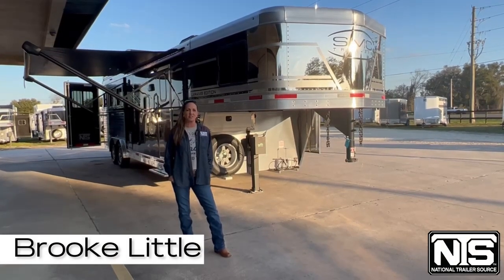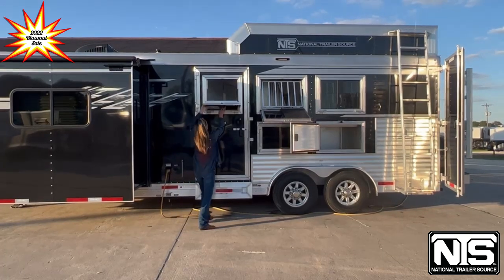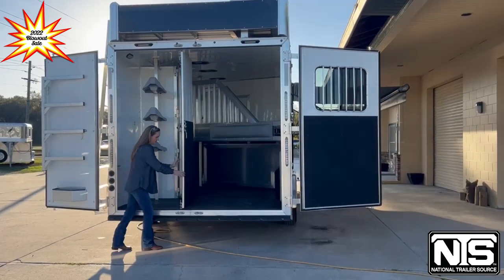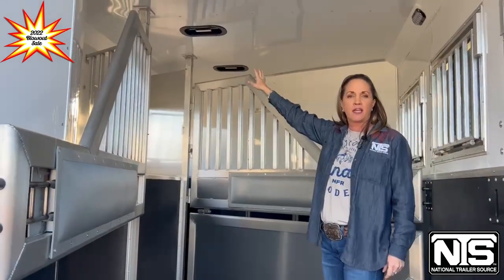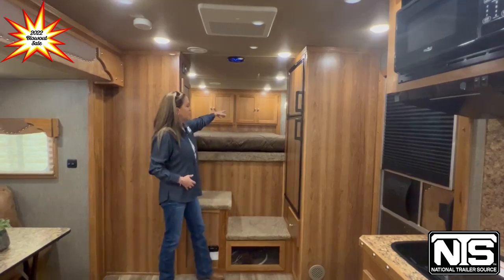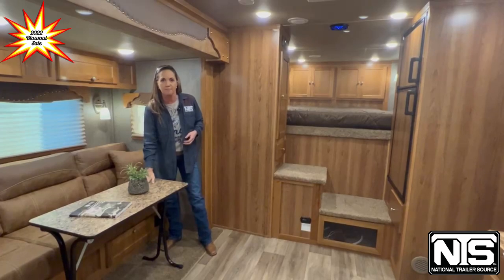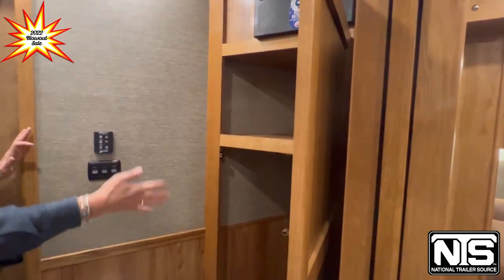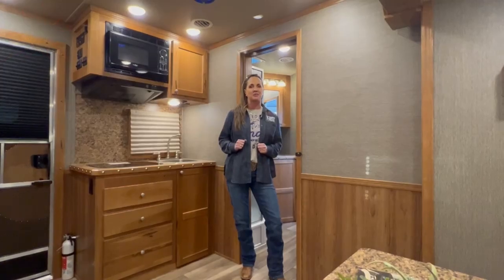2022 SMC 3 Horse Gooseneck With 11' Living Quarters Trailer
Whether you're traveling to shows, trail riding, or simply taking a weekend getaway, this trailer provides everything you need for a comfortable, safe, and enjoyable trip. Don't settle for anything less - give us a call on this 2022 SMC 3 Horse Gooseneck Trailer today!

National Trailer Source
NationalTrailerSource.com